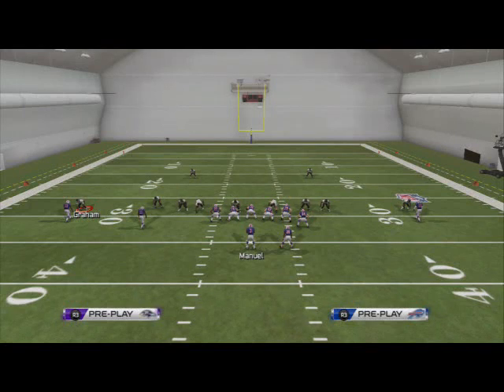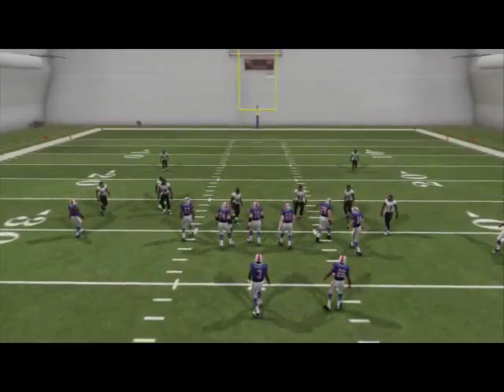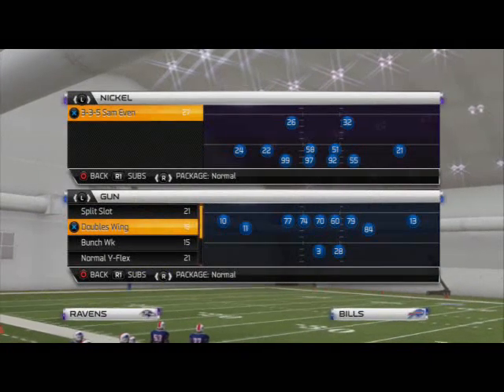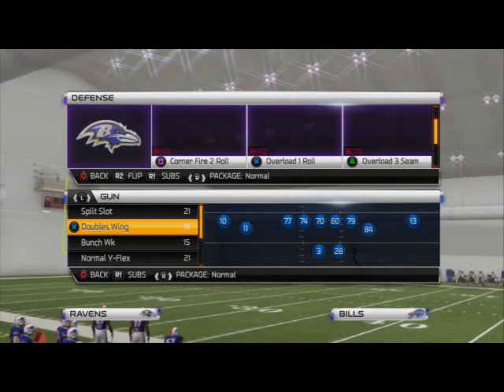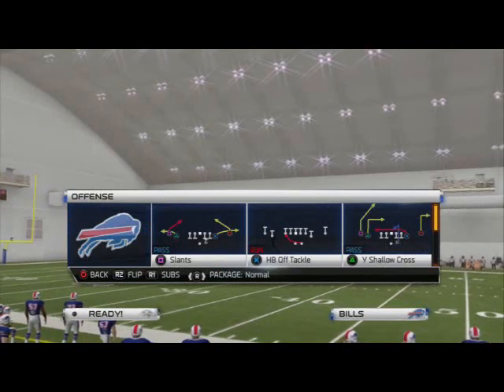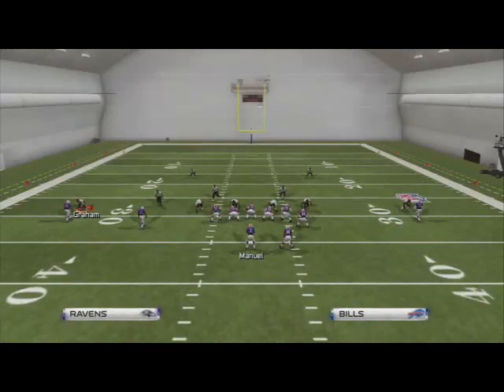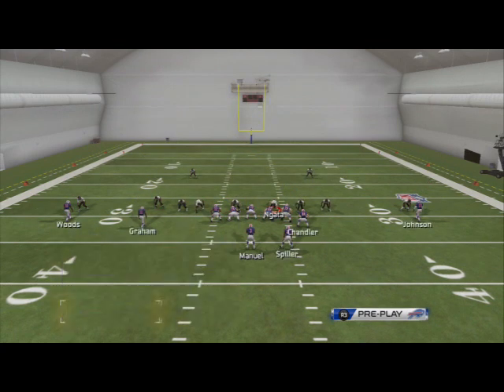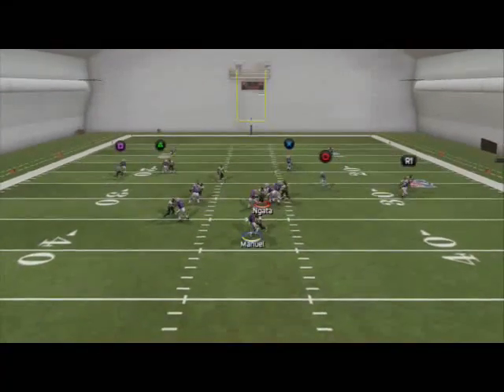Madden 25 Defensive Tips - Blitz of the Day Episode 42